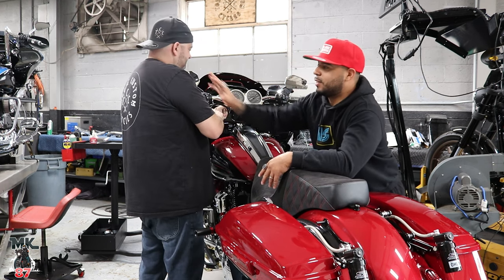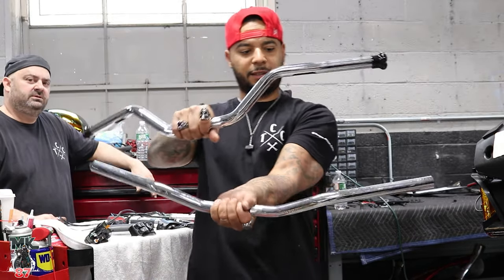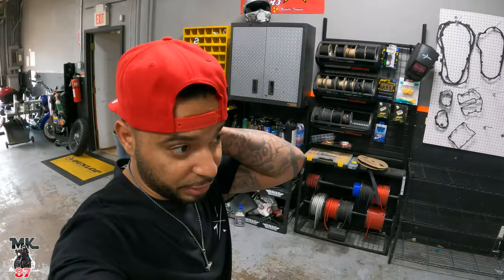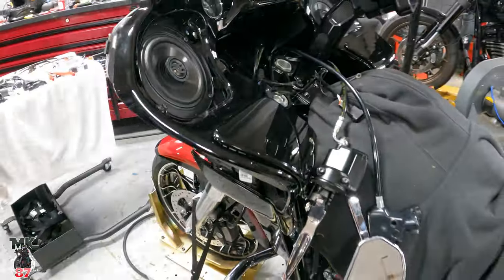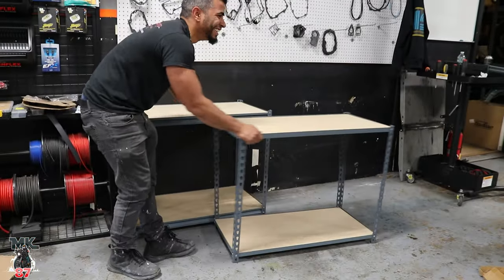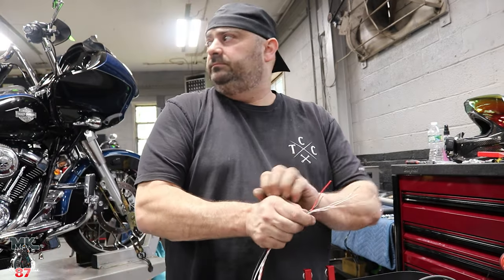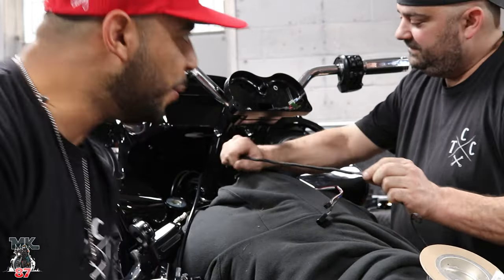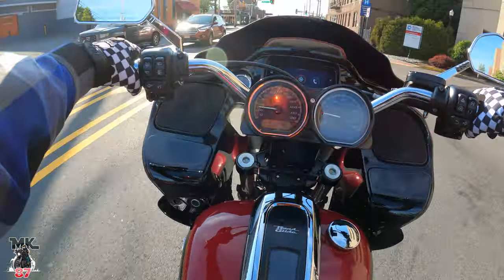Arlen Ness method pullback risers for Harley Davidson Road Glide / install and ride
The brand new Arlen Ness method pull back risers for Road glides.
instagram @Torque_custom_cycles Tell him I sent you!
221 Gracie place Hackensack, NJ

squid mic